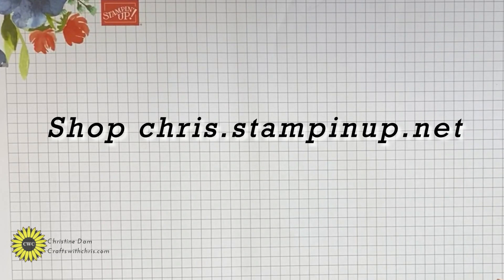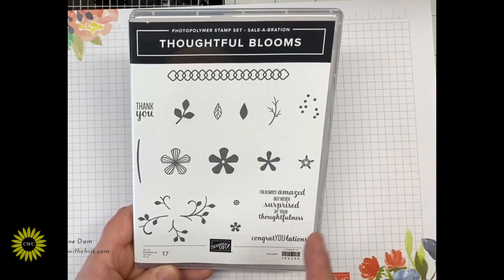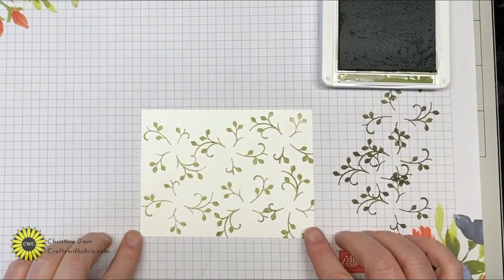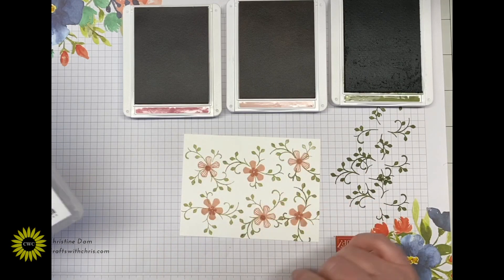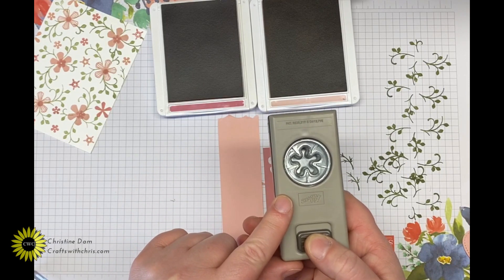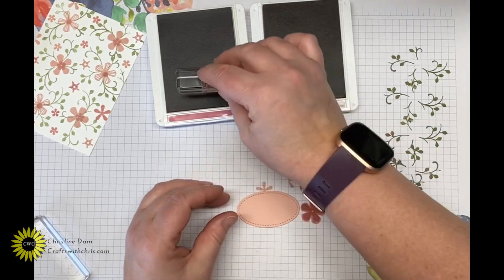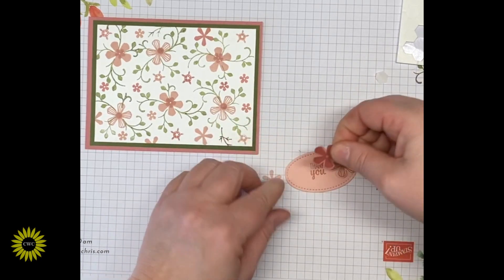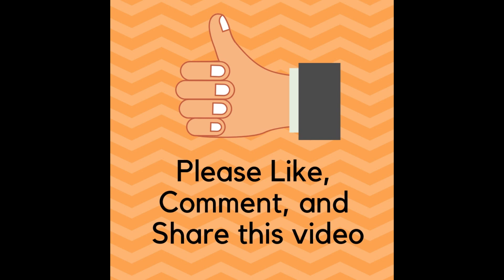Thoughtful Blooms Card for 5 Minute Friday featuring Stampin Up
Make this beautiful A2 card using free products from Stampin' Up!
Sale-A-Bration is here.  From now through March 31, 2020, you will earn free special products with a $50 purchase or more*.  There is no limit to the number of free products you can earn.  There are some items you will earn for free when you spend $100 also*  This is the best time to shop at Stampin’ Up!
*Every $50 spent must be pre-tax, pre-shipping to qualify for free products*
When you shop with me I will send you a homemade thank you card and a gift just for shopping with me. If your order is under $150 please use my current host code @ I keep track of what you buy and spend with me and I will give away products to my valued customers and you do not need to join any clubs or keep track of any cards or points when you shop with me.  I appreciate all of my customers.  *Valid to US address only*

I love getting a discount on all my craft supplies!  Would you love to get a discount too?  It’s easy to do.  Just join my team for $99 to start and you can choose $125 of product from the current Stampin” Up! Catalogs!  There’s no better time to join than right now during Sale-A-Bration, when you get special perks that you won’t see any other time of year. Sign up between now and March 31, and you will also receive the mini paper cutter, 6" x 6" designer series paper sampler, and your choice of a stamp set* on top of the $125 worth of product, and $50 worth of business supplies for only $99 plus free shipping!!!

*Host stamp sets and SAB stamp sets not included.